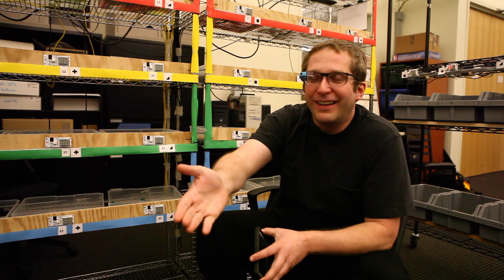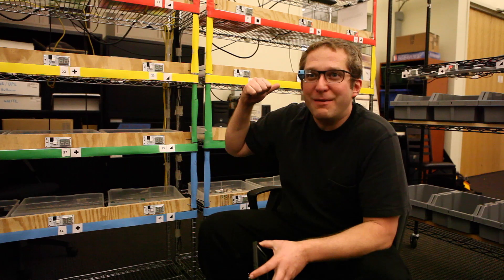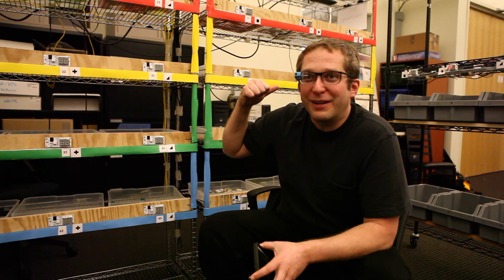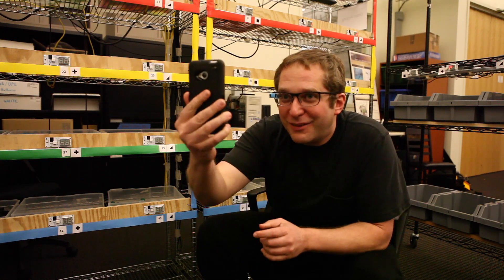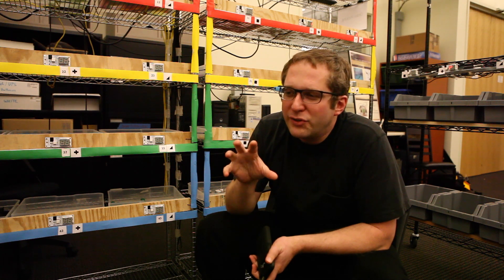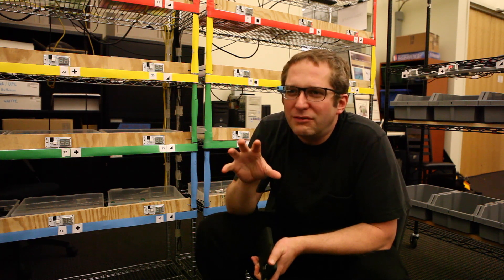Thad Starner Wears the Future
Google Glass's Thad Starner has been living the future for more than two decades.